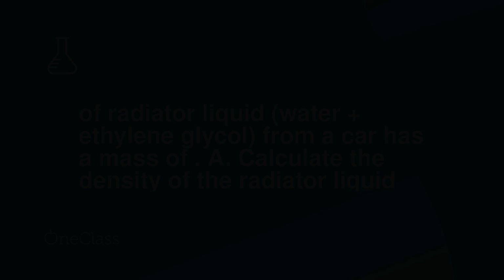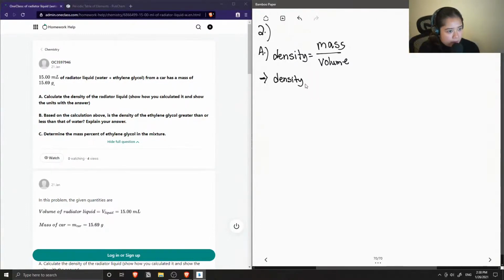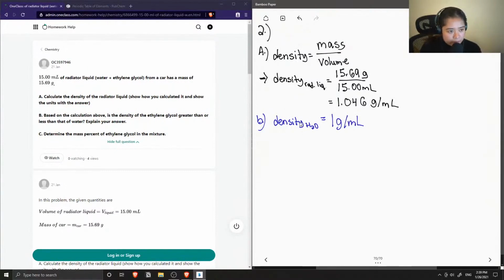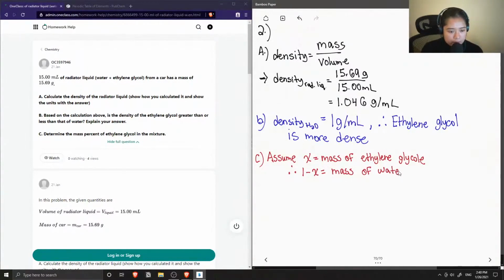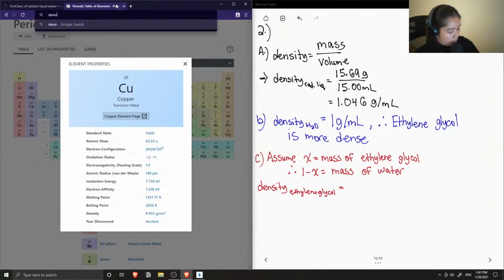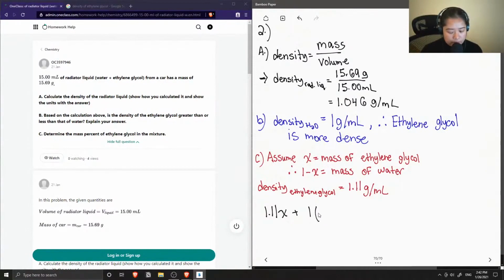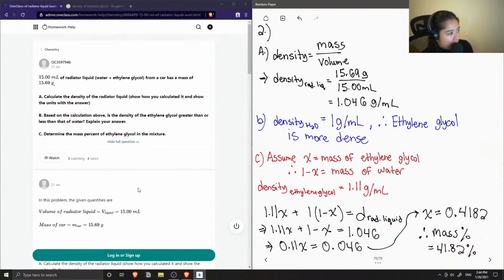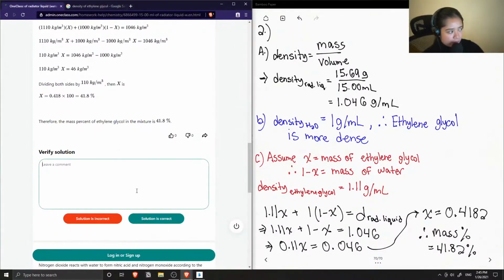of radiator liquid water + ethylene glycol from a car has a mass of A Calculate the density of